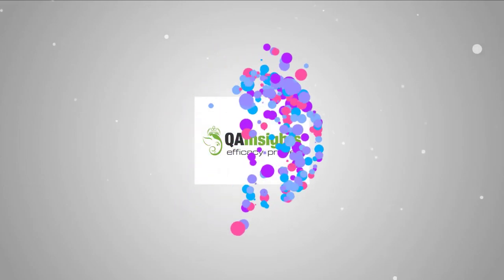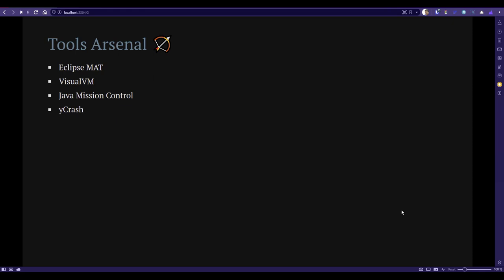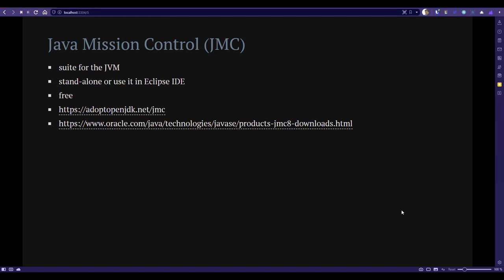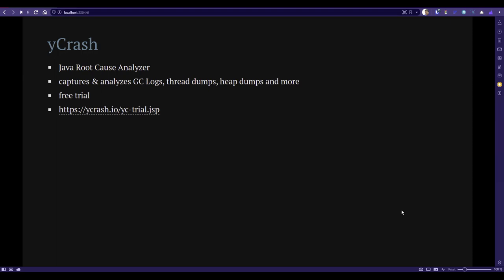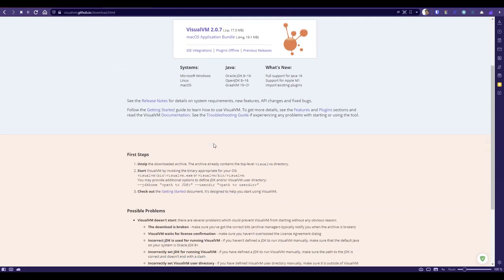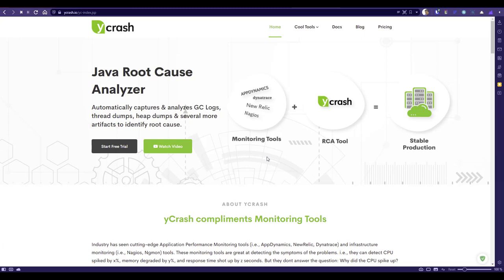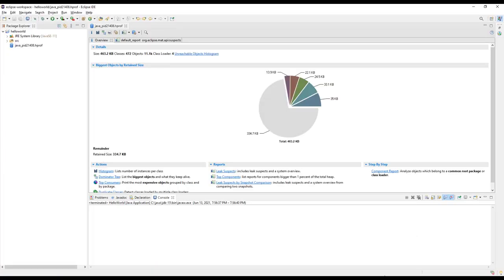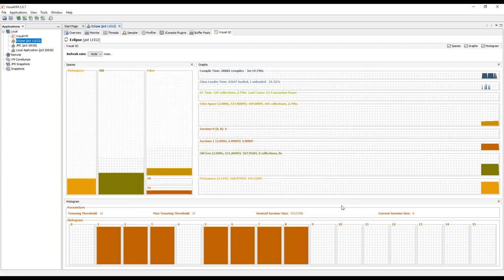Performance Engineering Series - E2 - Tools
In this episode, you will learn about various tools which will help you to identify and fix potential Java performance bottlenecks.

00:00 Introduction
00:16 Tools Arsenal
01:13 Eclipse MAT
01:42 VisualVM
02:12 Java Mission Control
03:05 yCrash
06:25 Java Mission Control Demo
06:56 Eclipse MAT Demo
07:25 VisualVM
08:25 END